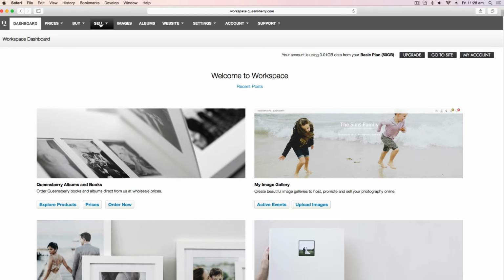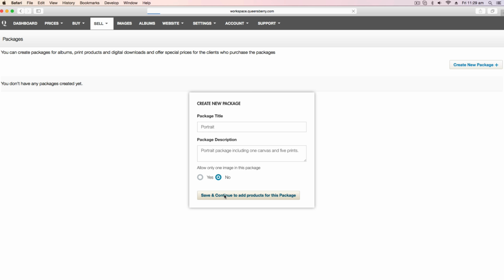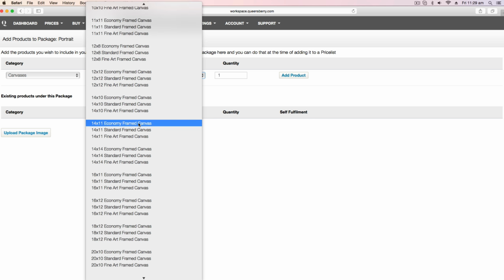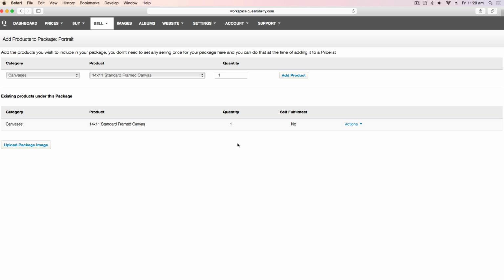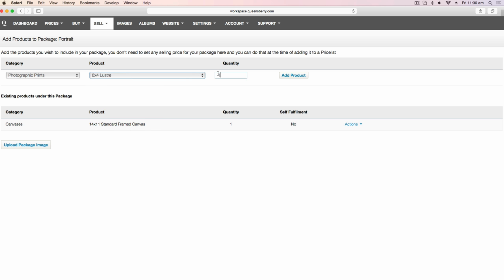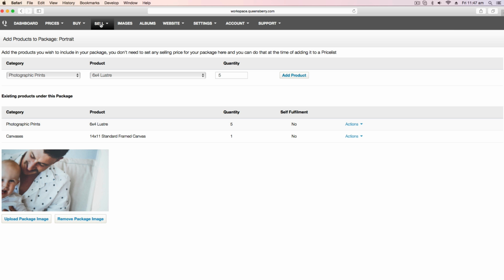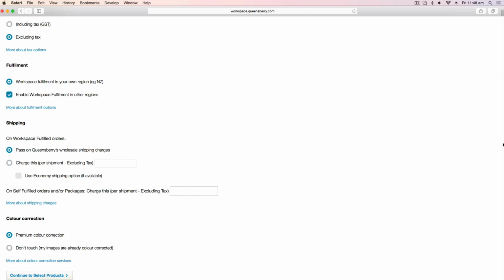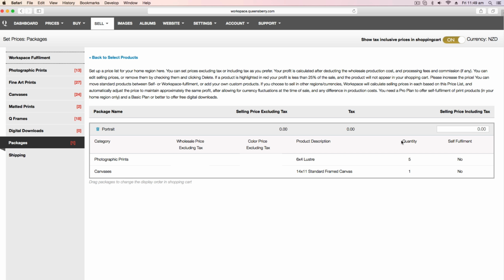Create Packages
Victoria explains how to create a package and why it is beneficial to do so.